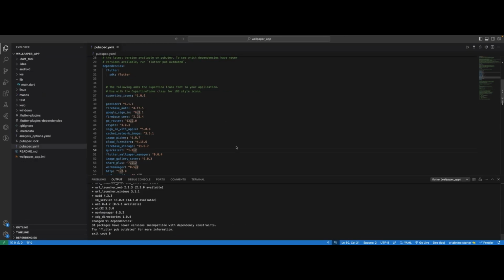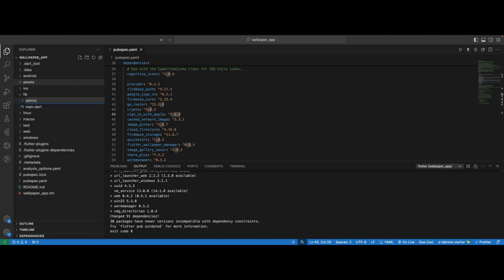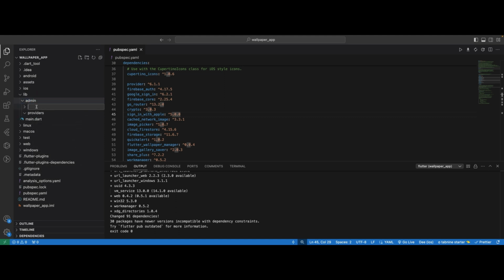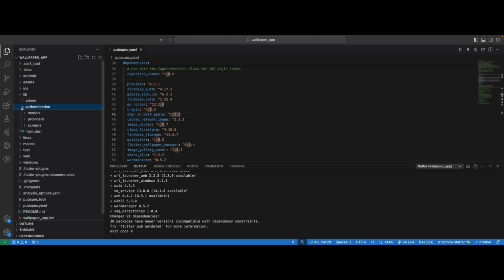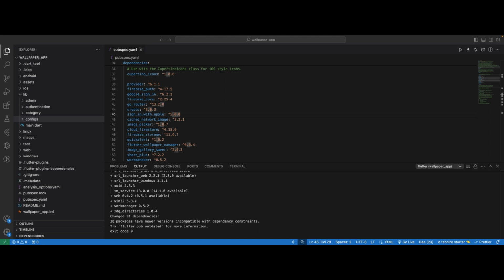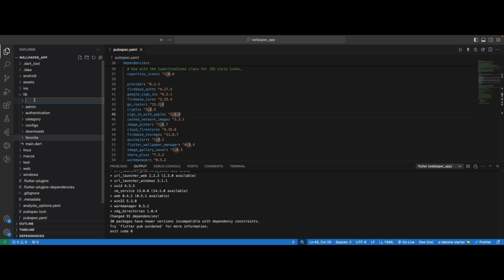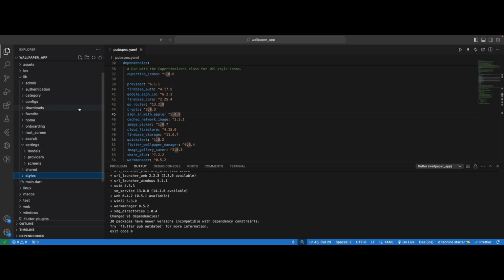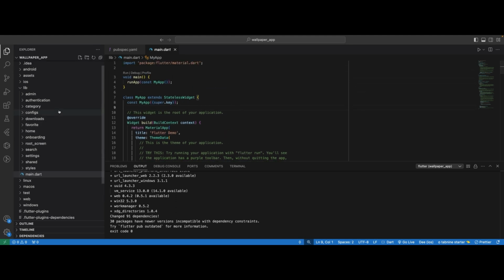Wallpaper App Masterclass - Project Setup 3